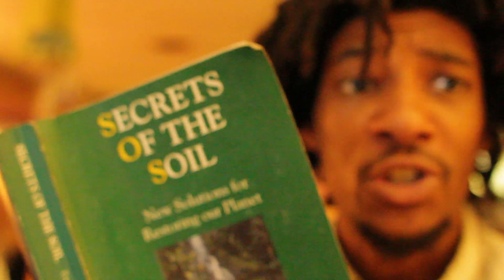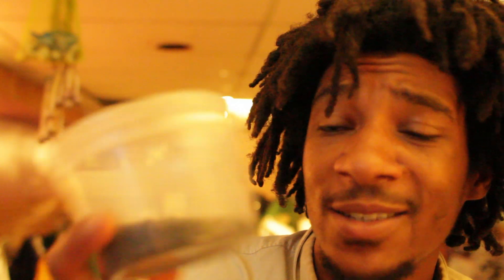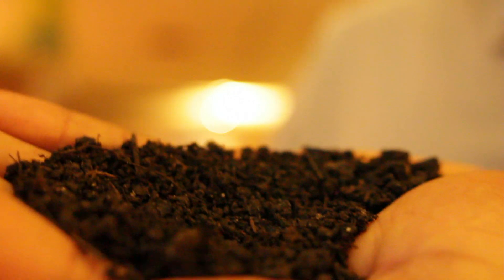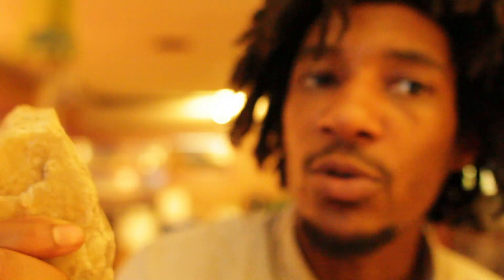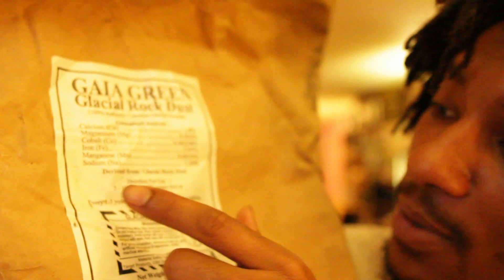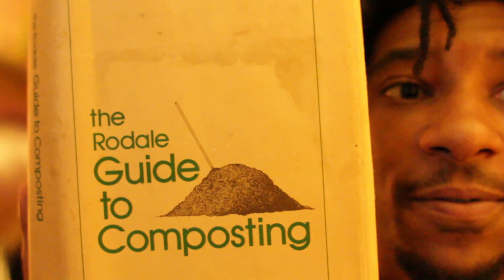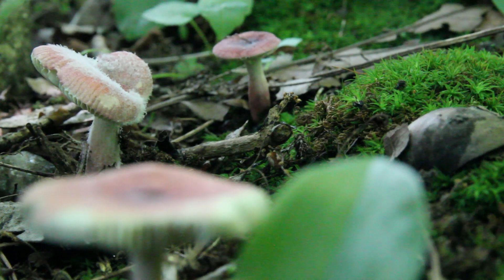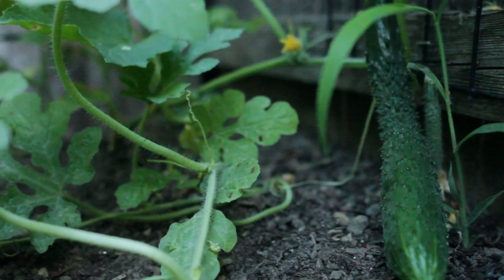What makes good soil?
Minerals, microbes, organic matter & more! All life on Earth depends on the soil. Every thing that you see around you is only possibly because of soil. In this video I talk a little about some things that make rich living soil. The readings are from the book "The Secrets Of The Soil".